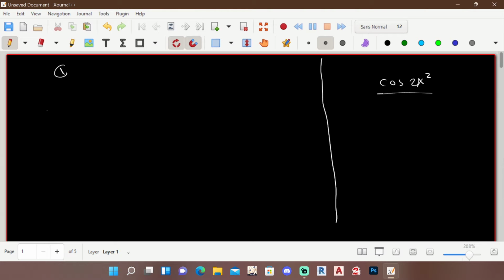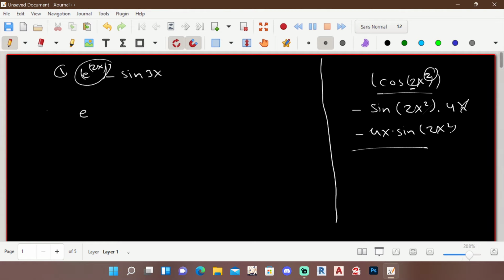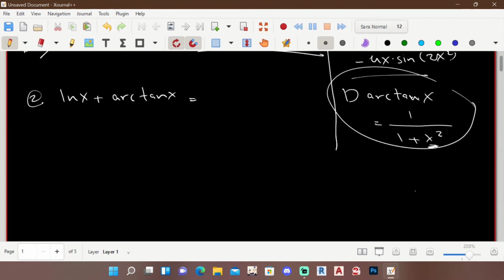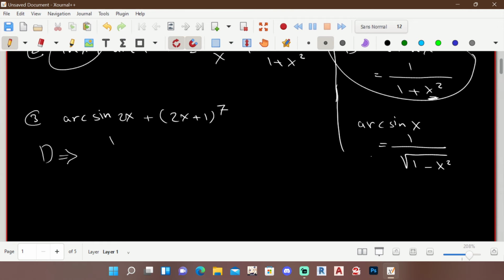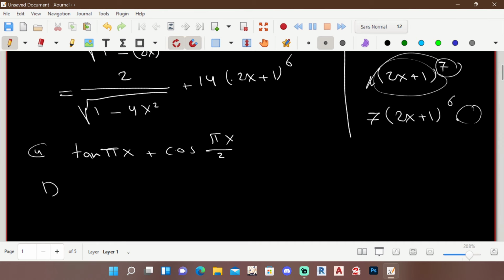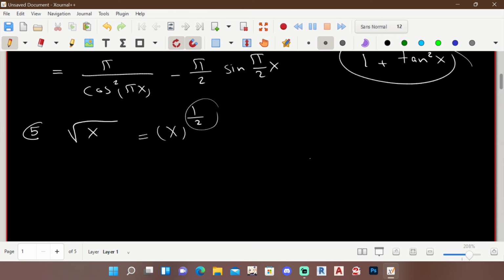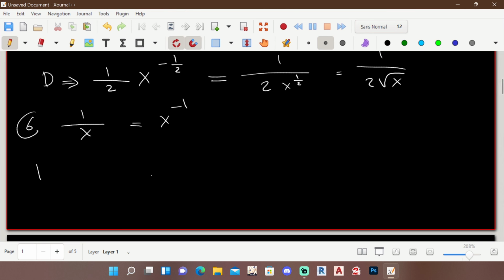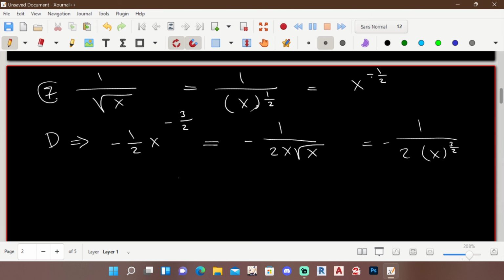Solving derivatives part one, easy mode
Hi everyone!
The derivatives I am solving in this video are:
 e^2x - sin3x
Inx + arctanx
arcsin2x + (2x+1)^7
tan πx + cos πx/2
√x
1/x
1/√x